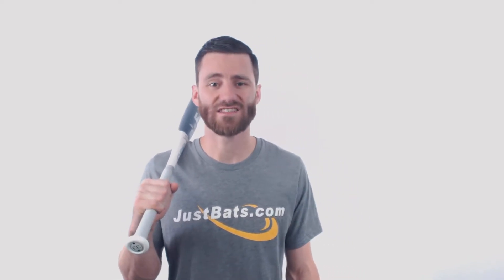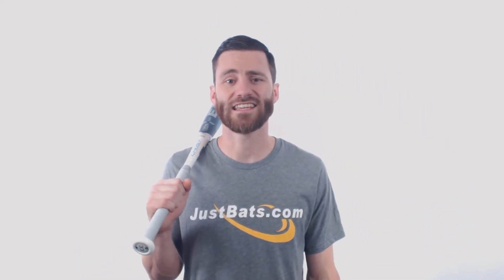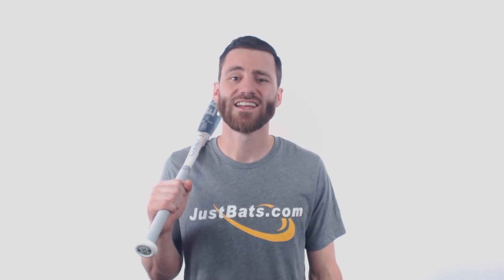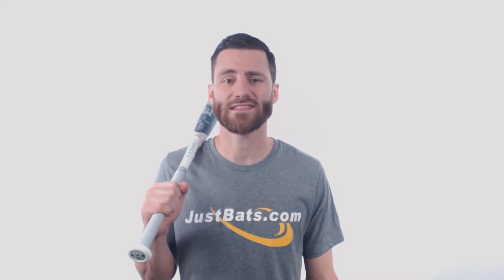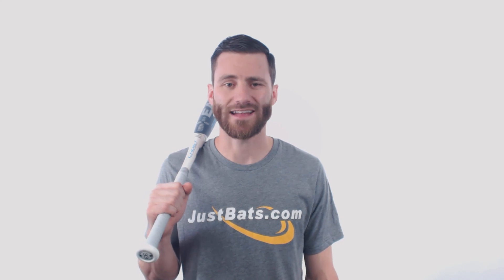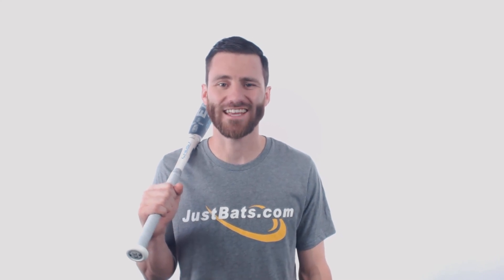Review: Easton Ghost Double Barrel -9 Fastpitch Softball Bat (FP20GH)9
This Easton Ghost Double is ASA and USSSA approved & ready to launch softballs wherever you are playing this season!